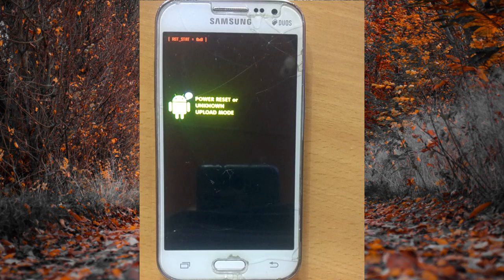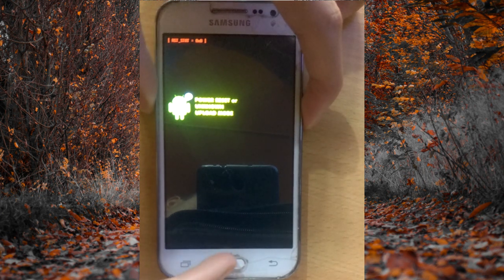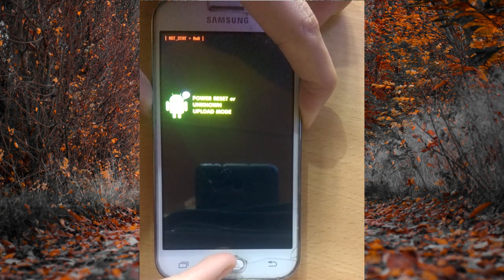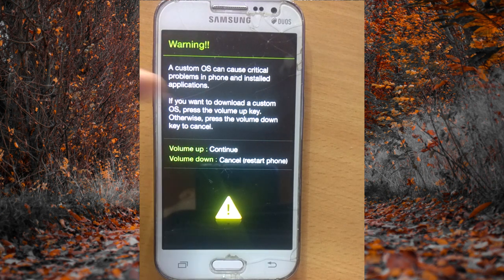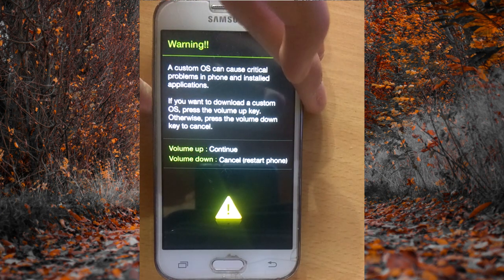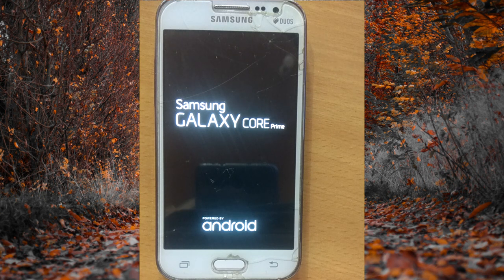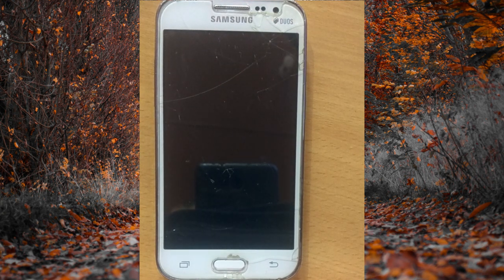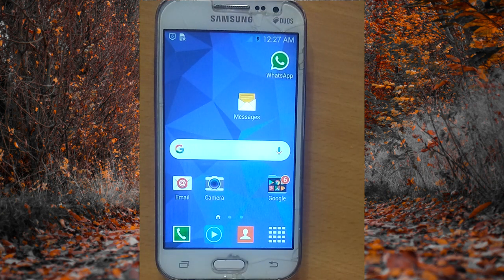how to fix power reset or unknown upload mode error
This type of error might be the biggest problem you would have been facing till yet but now its time to stop it.

elderny tech

unknown error

Android ui error

how to fix power reset upload mode error

how to fix unknown upload mode error

how to fix power reset error in mobile

how to fix unknown upload mode error in mobile

how to fix unknown upload mode problem

how to fix power reset problem

error

kernal panic mode

power reset

upload mode

errors

stuck

switch off

crash

fix

power reset error

100% working

android